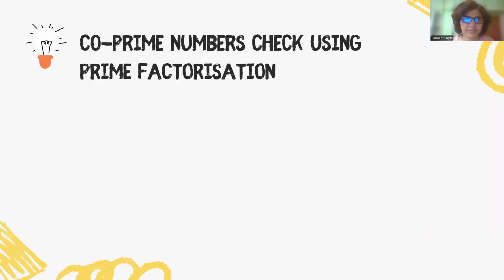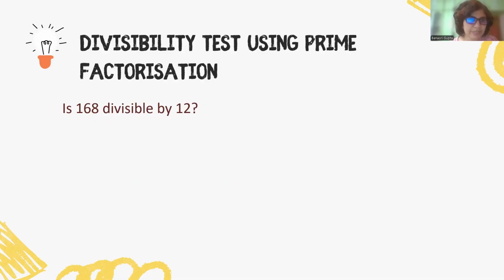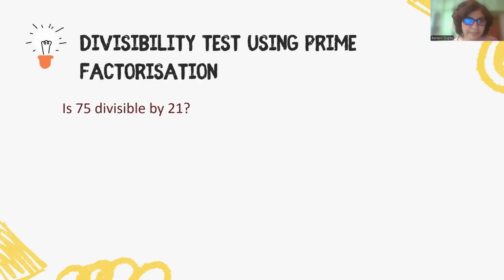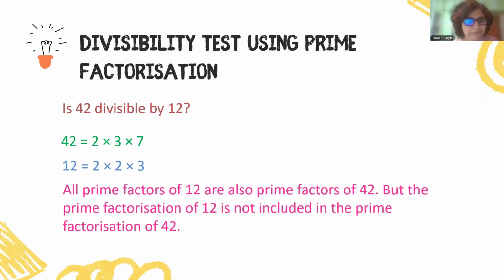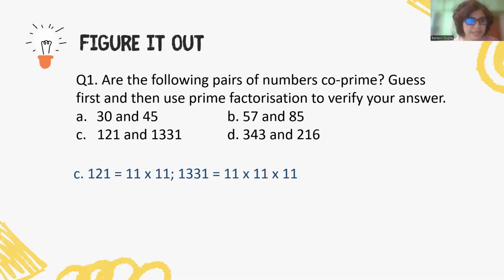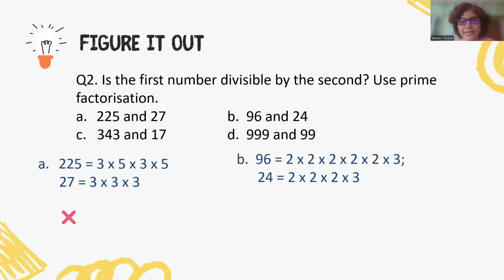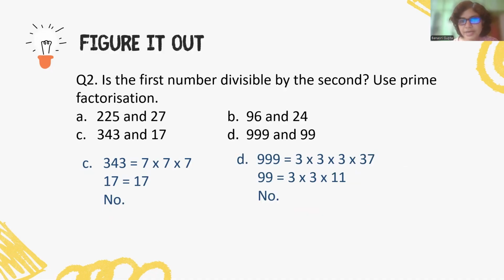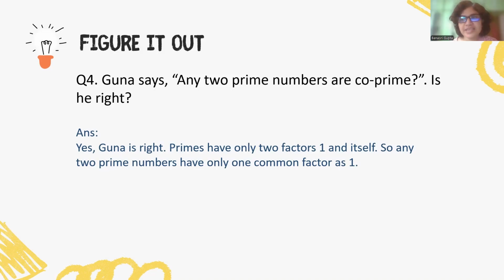🔥CBSE Class 6 Math | Ganita Prakash | Prime Time - Part 5